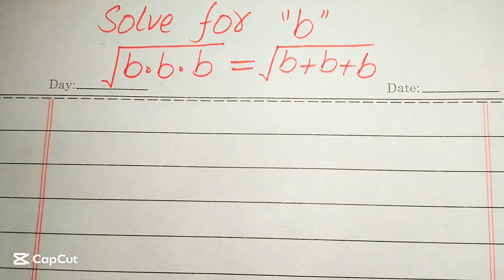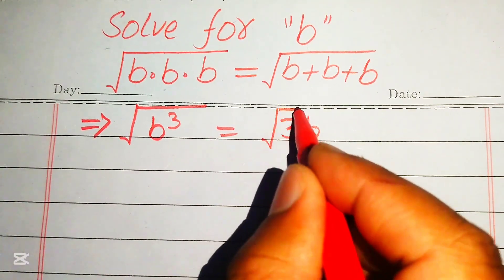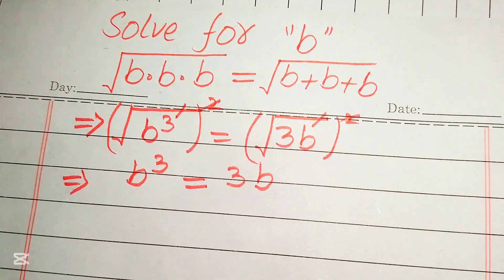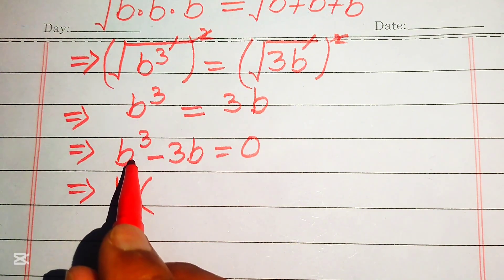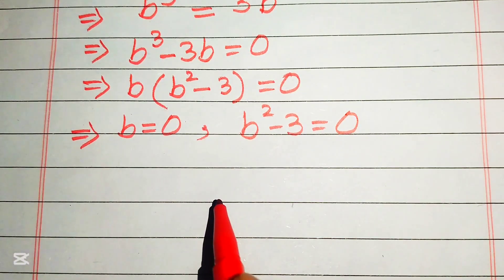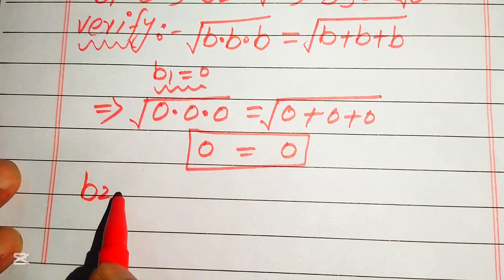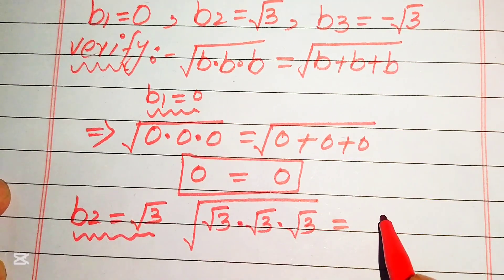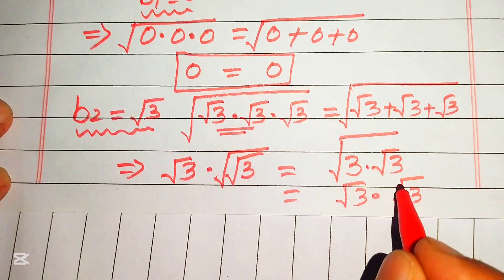Can you Simplify Pure Mathematics Admission Question from harvard University?